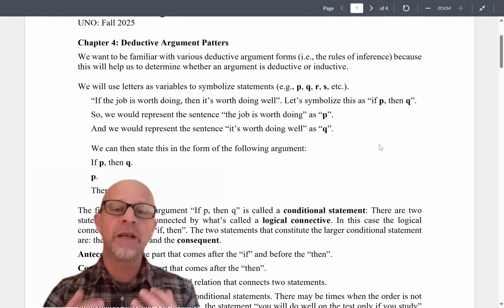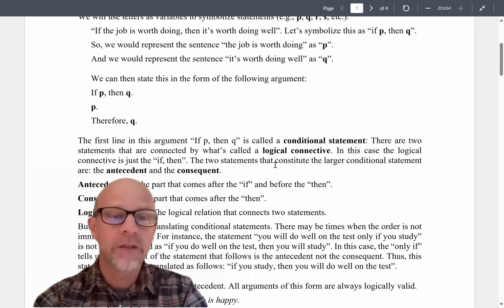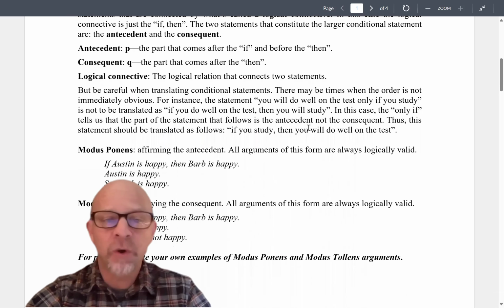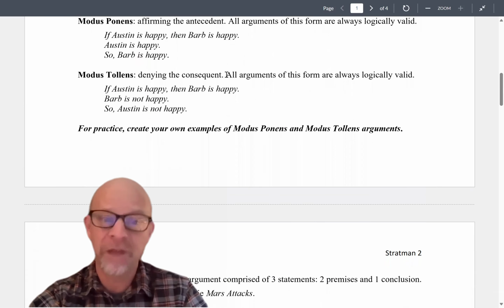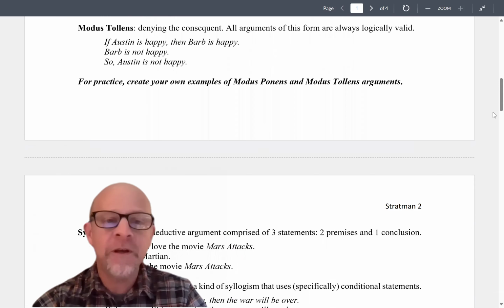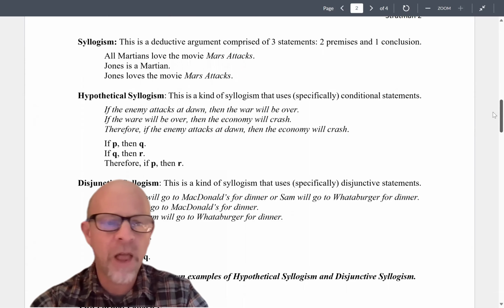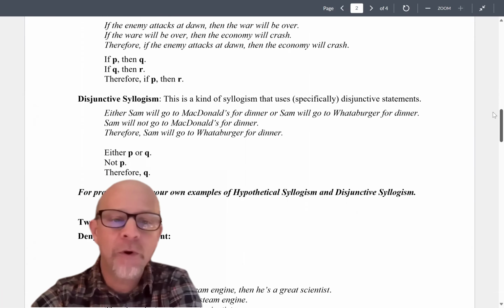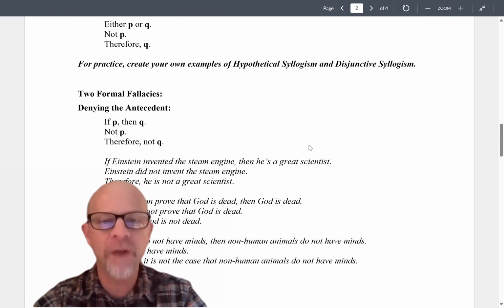Critical Reasoning: Deductive Argument Patters Part 1